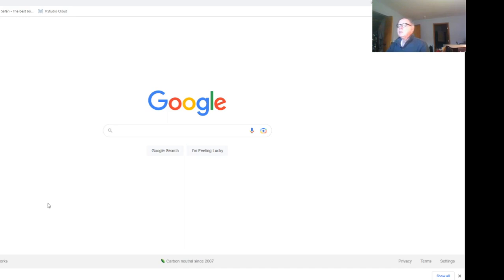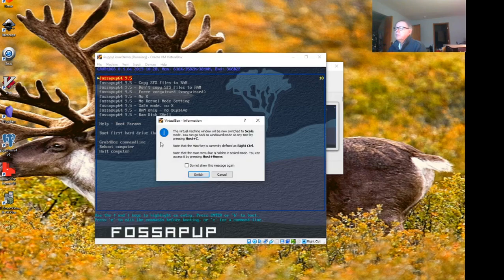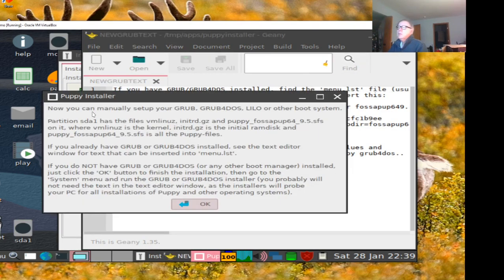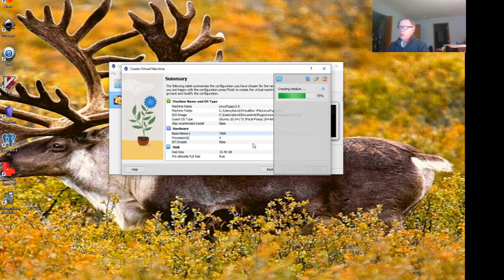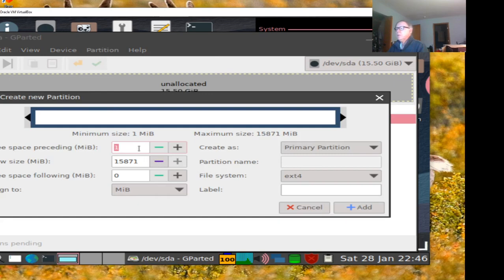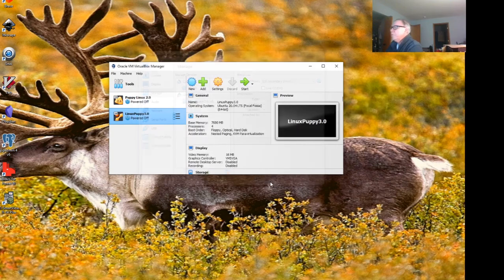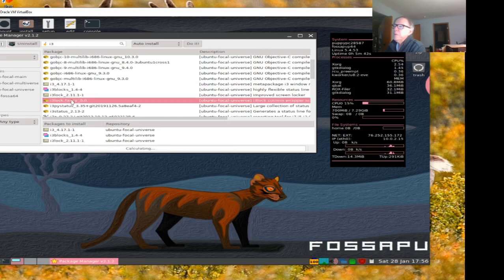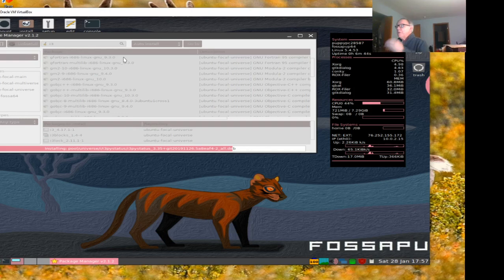Puppy Linux: Intro to Data (Part 1)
Video one covers how to install Puppy Linux in an Oracle VM. Future videos will demonstrate how to install packages needed for Data Analytics.

Or via Git:
git clone and then git pull: